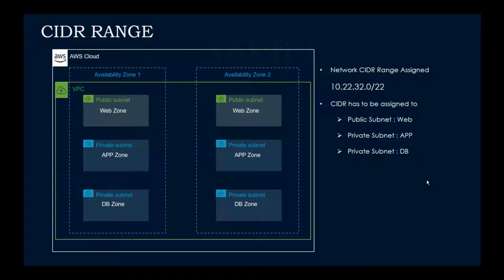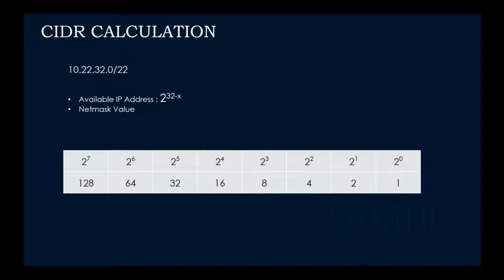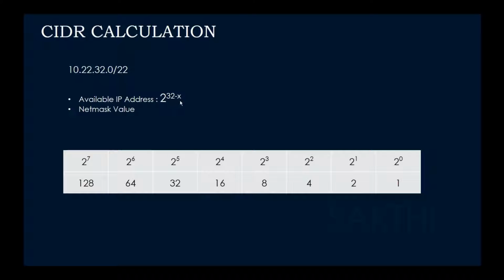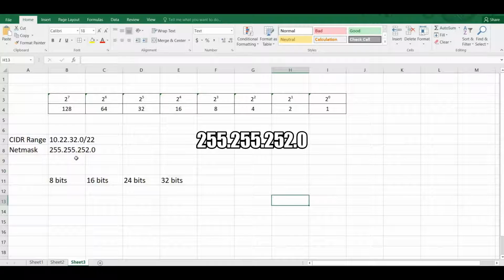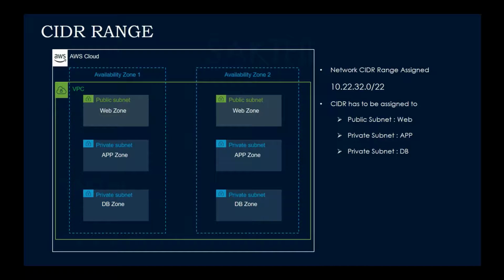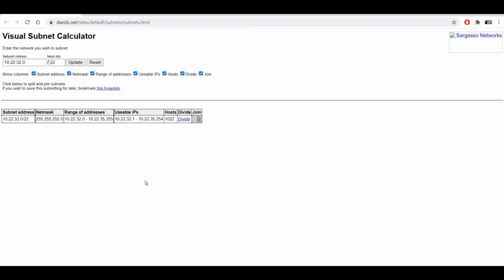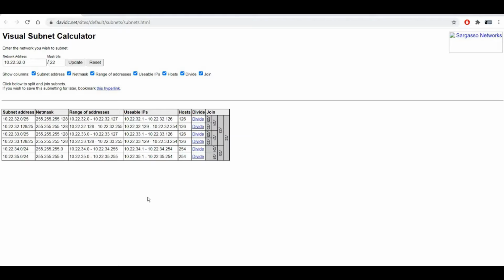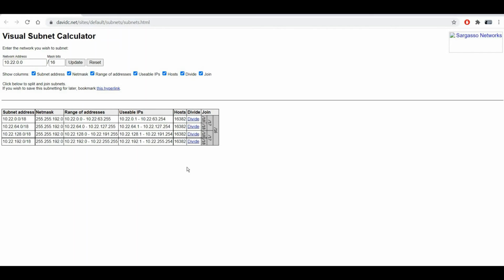VPC CIDR - Divide the CIDR Ranges between different Subnets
Calculate the available IPs in the subnets